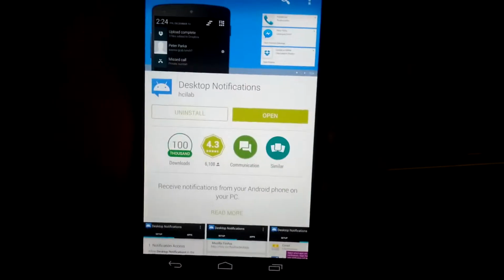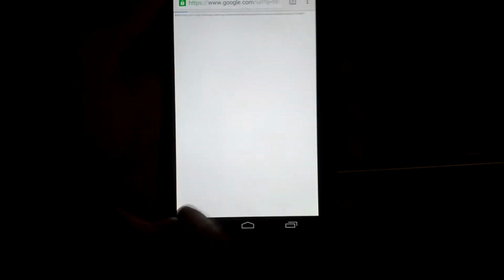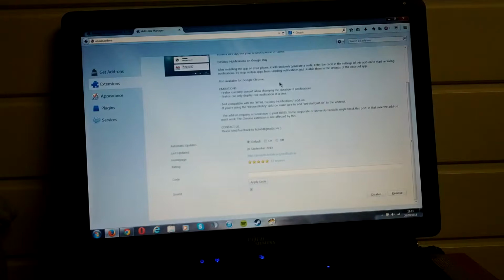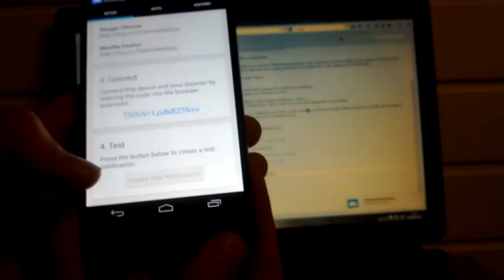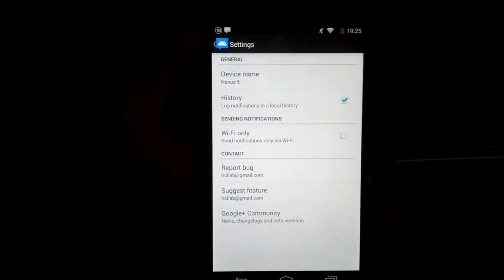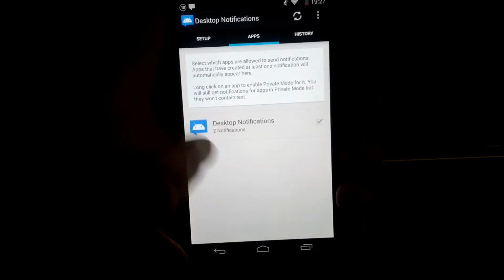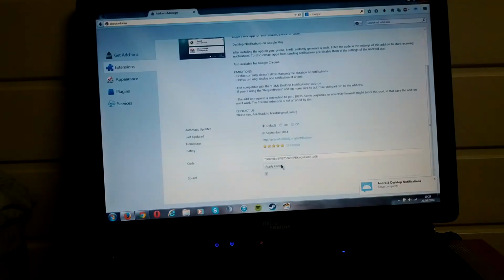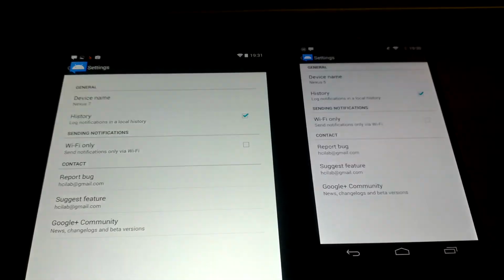Desktop Notifications | Review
Desktop notifications displays notifications you receive on your phone or tablet. A fantastic application for free! Check out the review.